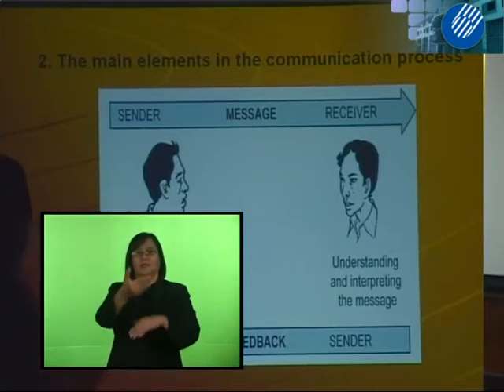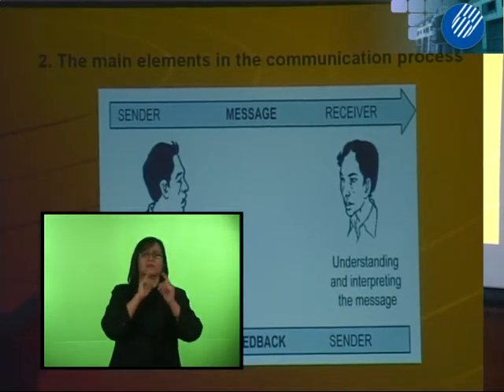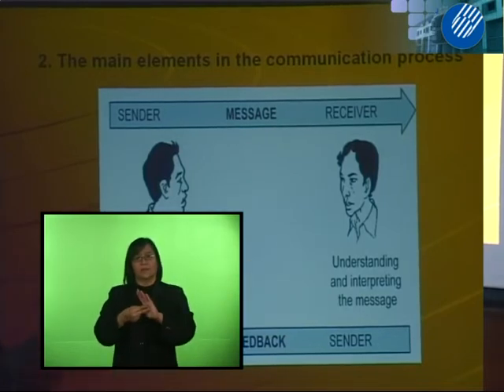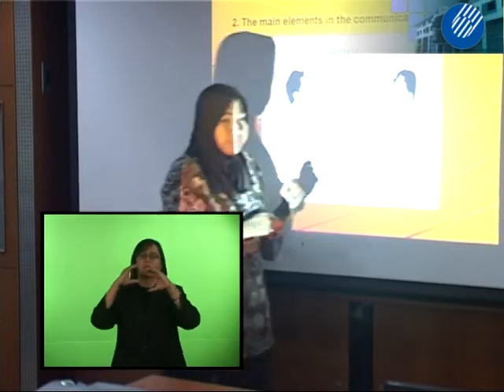[T] OUMH1203 English for Written Communication T1 P1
Tutorial 1 covers the first 2 topics of the English for Written Communication module. Topic 1 deals with the basic principles of written communication while Topic 2 introduces various models of communication. This video lecture is accompanied by sign language.